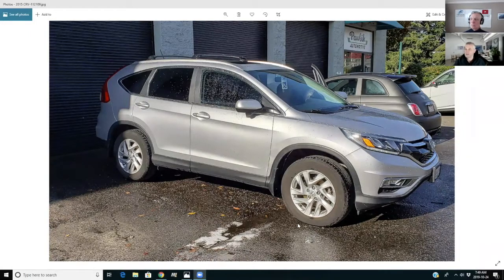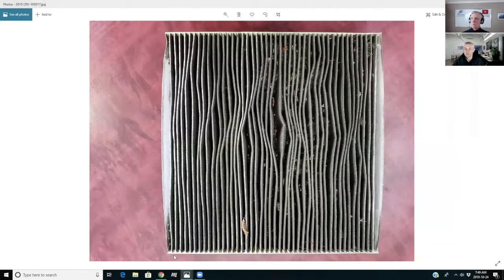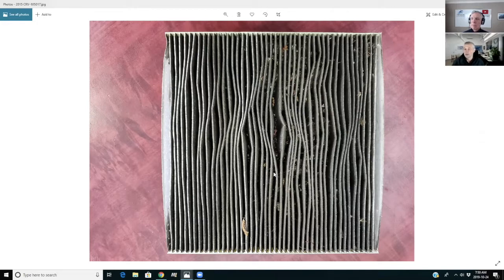2015 Honda CRV, Cabin Air Filter and Maintenance Service